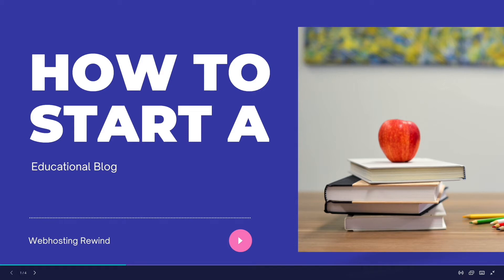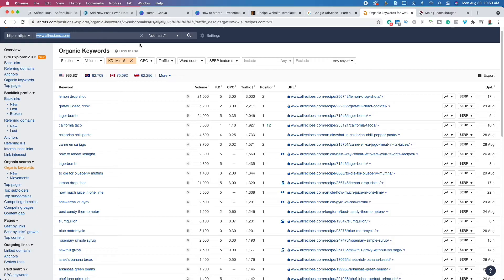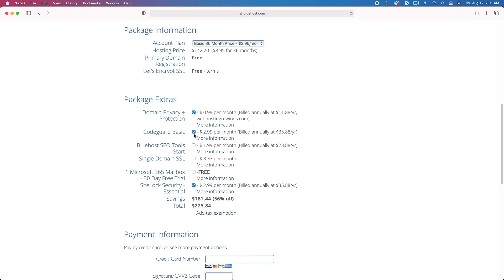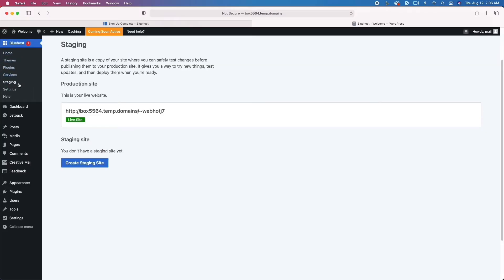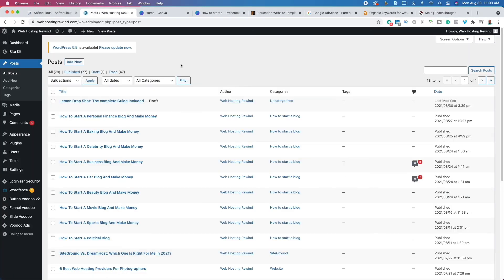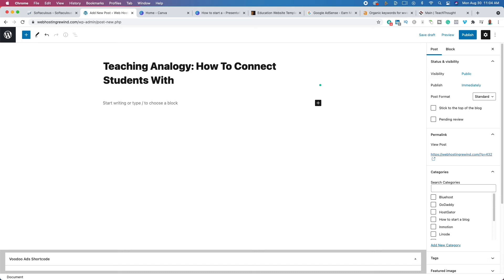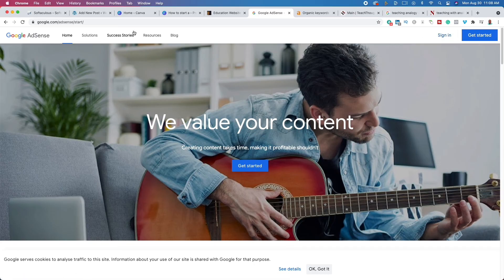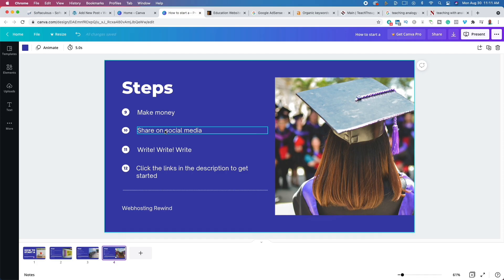How To Start An Educational Blog 2022 | Educational Blogging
How To Start An Educational Blog - In this video, I show you how to start an educational blog 2022.  Included in this video is everything you need if you want to learn how to start an education blog step-by-step. Included in this video is a guide on how to find keywords, pick a niche, and get web hosting. I also explain what web hosting is and why you need it. If you want to learn how to start a blog, watch this entire video. After watching this video, you have everything you need if you wanted to learn how to start a educational blog. This is the best guide on how to create an educational blog step-by-step.